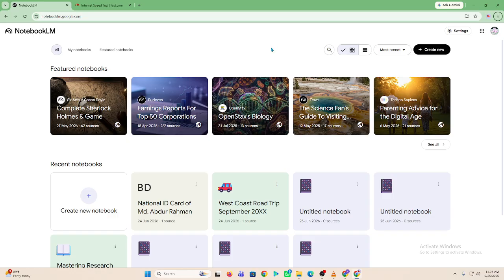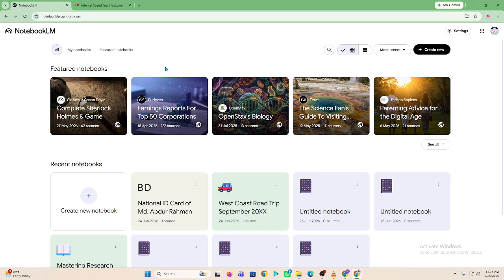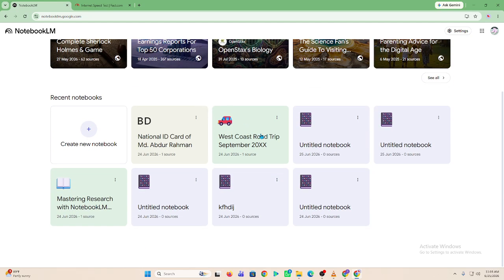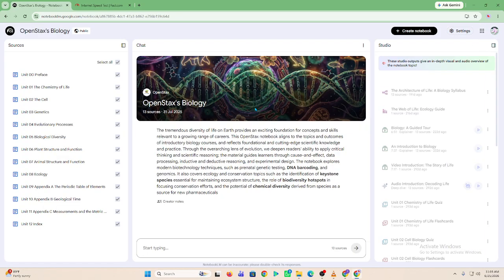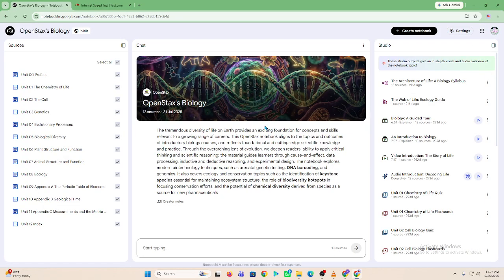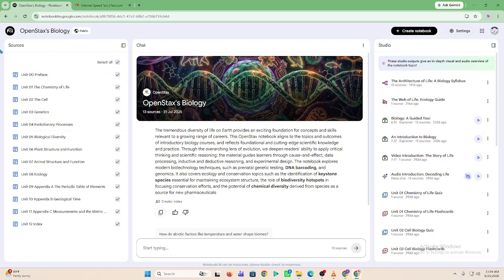How to Export Notes from NotebookLM Full Guide 2026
Learn how to export notes from NotebookLM with this complete 2026 guide. NotebookLM is a powerful AI-powered research and note-taking tool that helps users organize information, generate summaries, and manage knowledge efficiently. In this step-by-step tutorial, you'll learn how to export notes, save AI-generated insights, copy summaries, transfer content to Google Docs and other platforms, and organize your research materials for future use. Whether you're a student, researcher, educator, writer, content creator, entrepreneur, or business professional, this guide covers everything you need to know about exporting notes from NotebookLM. You'll also discover best practices for note management, collaboration, research organization, and productivity. Follow this full guide to securely export and manage your NotebookLM notes in 2026.